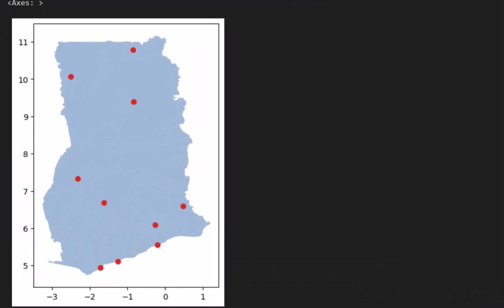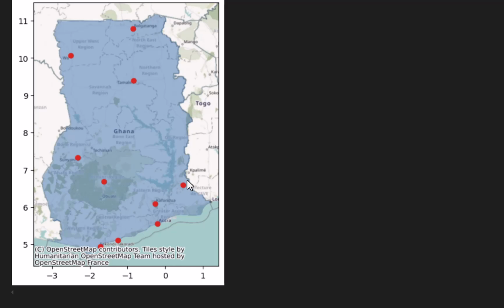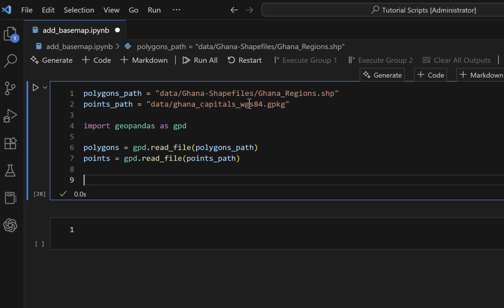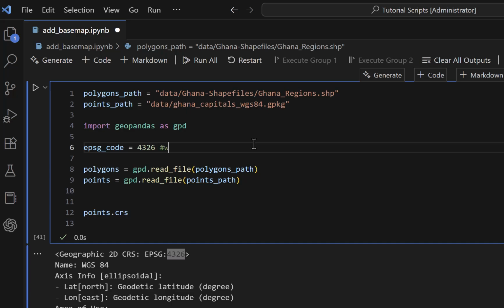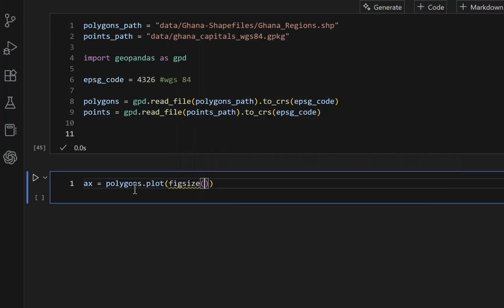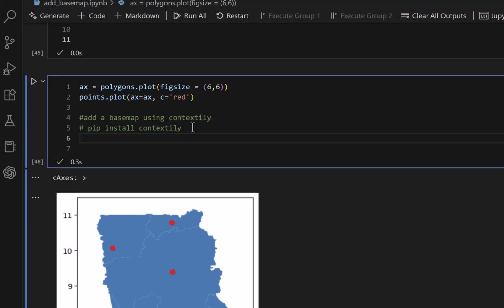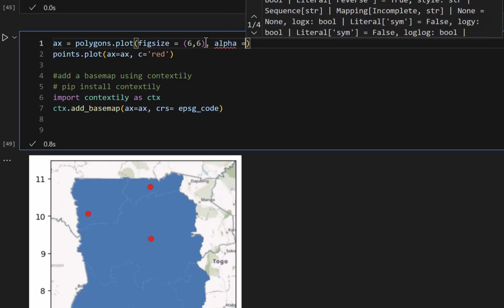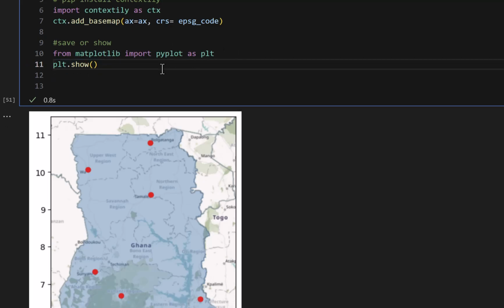How to Add a Basemap to GeoPandas Map Plot using Contextily on Python (Quick and Easy Tutorial)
If your GeoPandas plot is sitting on a plain white background and you want to add a real map behind it, this is the fastest way to do it. In this video, I show you how to add a basemap to a GeoPandas plot using contextily, fix the CRS so your basemap lines up, and switch between different map tile sources.

A lot of people search for things like:
“how to add a basemap in python”
“geopandas add basemap”
“contextily basemap not showing”
“basemap not lining up geopandas”
“python map background”

So this tutorial walks through everything step by step.

What you’ll learn:
• how to plot GeoPandas data
• how to reproject to EPSG 3857 (required for basemaps)
• how to add a basemap using contextily
• how to choose different map providers (OSM, Terrain, Satellite)
• how to fix the common issue where the basemap doesn’t match your data

This method works for any Python GIS workflow and is perfect for quick maps, presentations, or exploratory analysis.

If your layers still don’t fall on each other or your data appears in the wrong location, watch my CRS troubleshooting video next.

geopandas
geopandas basemap
add basemap python
contextily
python gis
geopandas tutorial
python mapping
plot basemap python
geopandas contextily
gis beginner
spatial data python